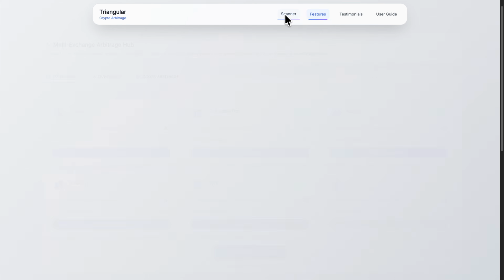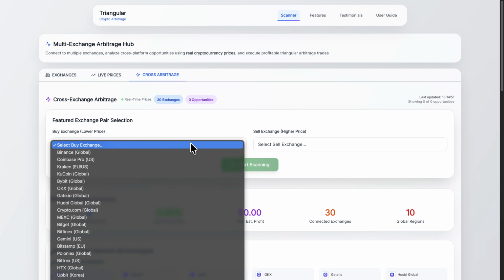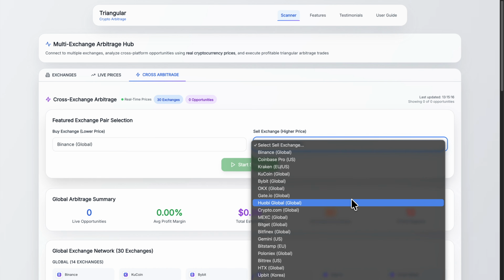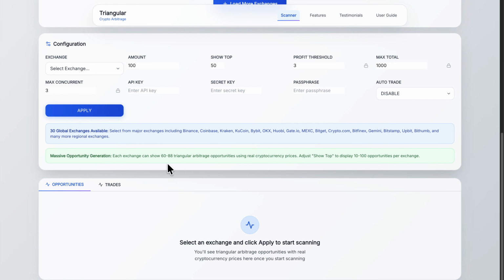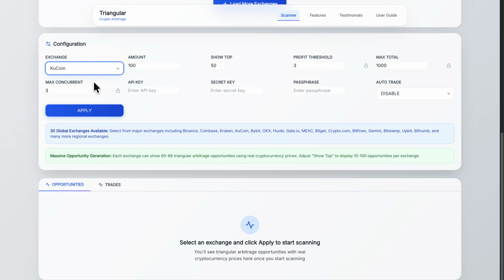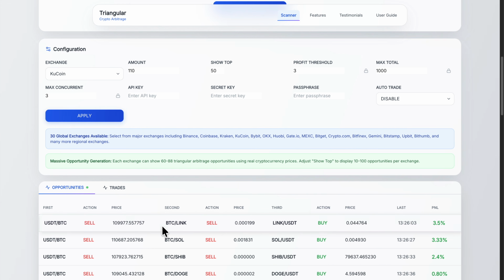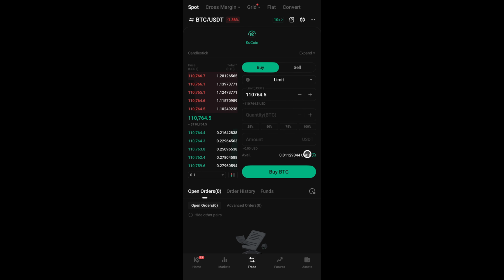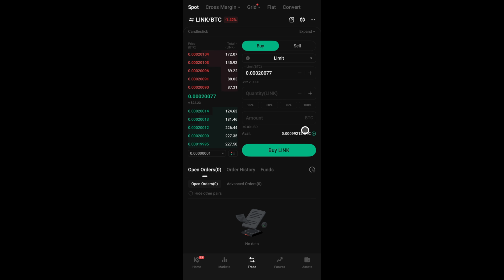Triangular Crypto Arbitrage Live